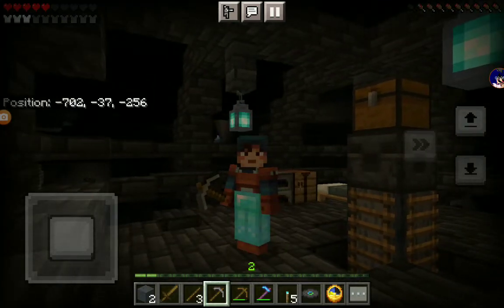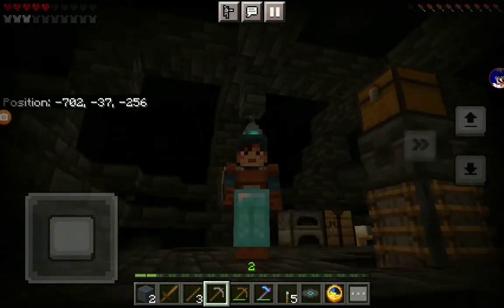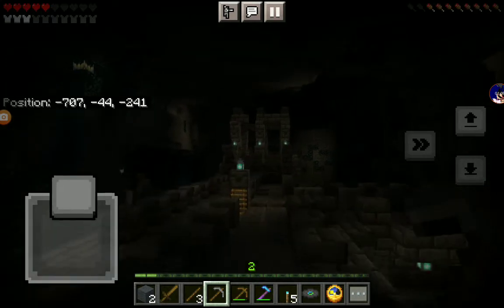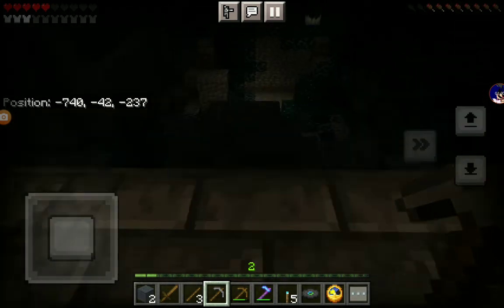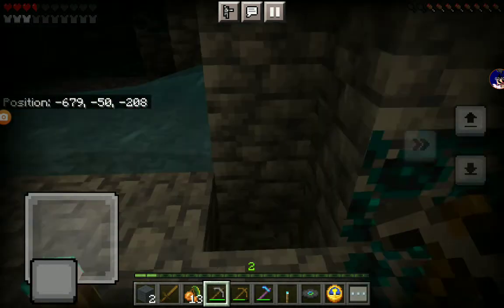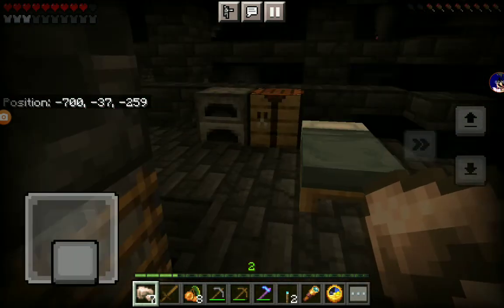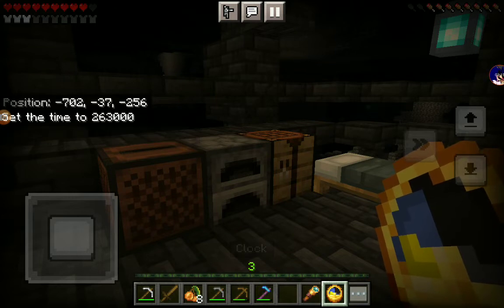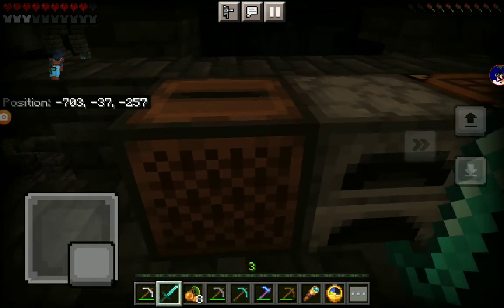Surviving in Minecraft's Ancient City for 1 Week|DAY 4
I'm have way done
Yay